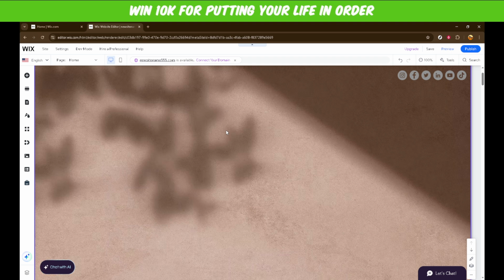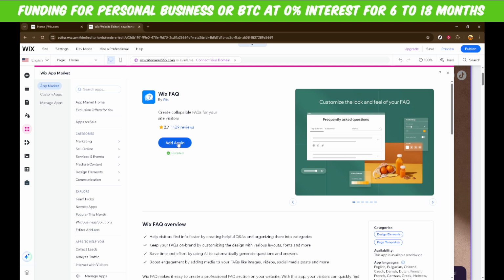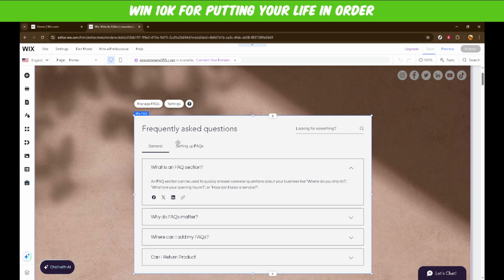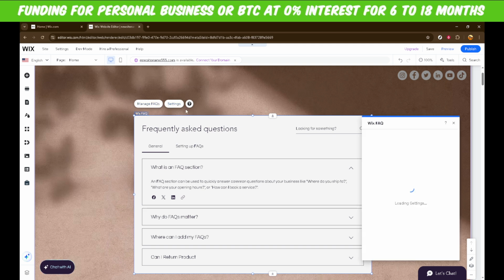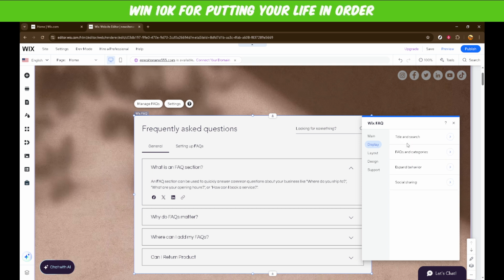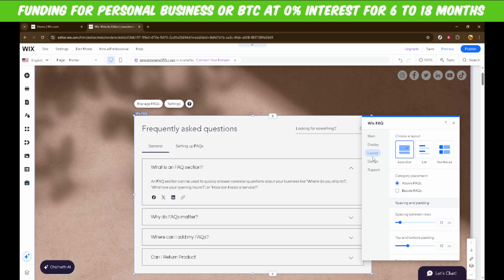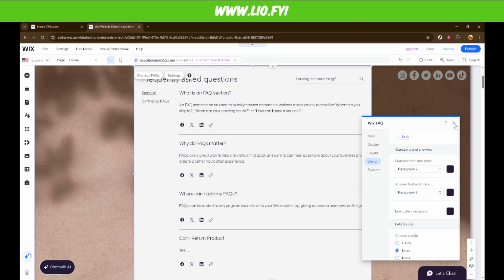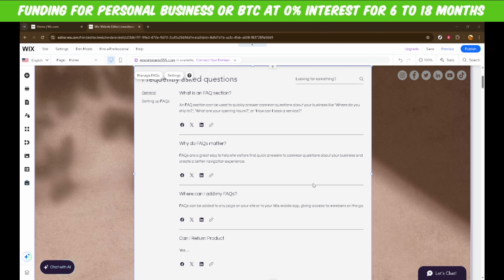How To Create A FAQ Page In Wix Website { 2025 edition }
How To Create A FAQ Page In Wix Website